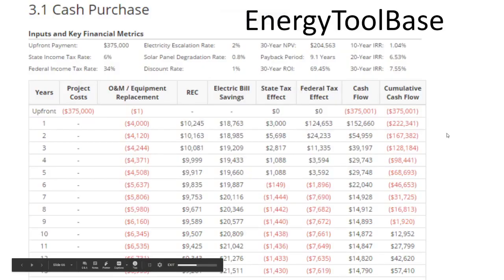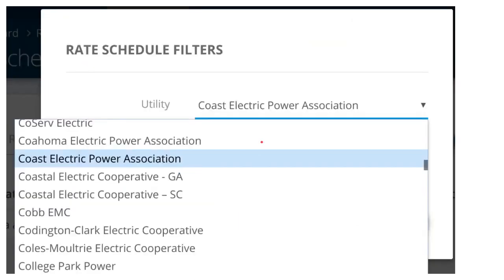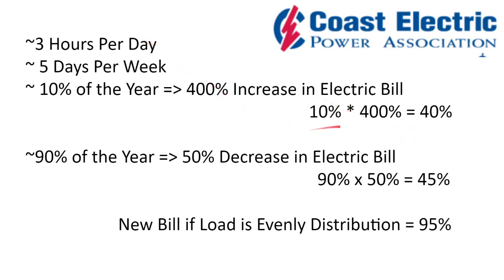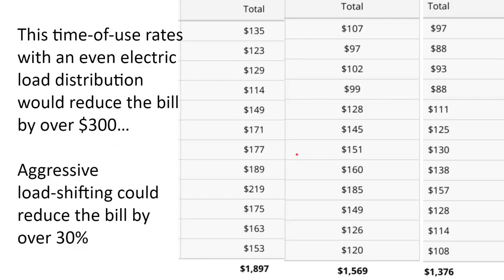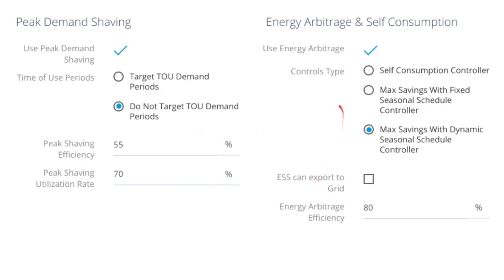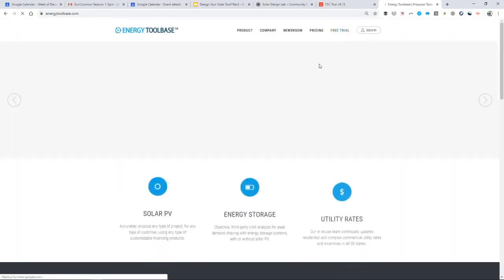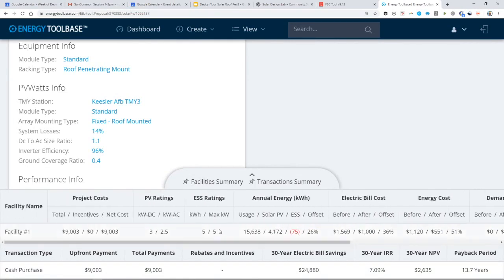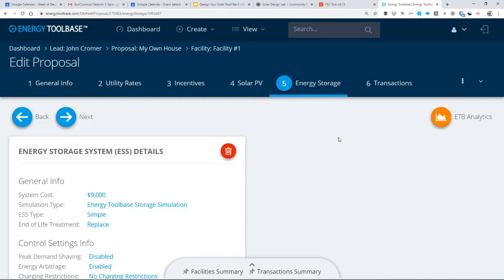Solar Design Lab - 5. Cost-savings based design with EnergyToolBase